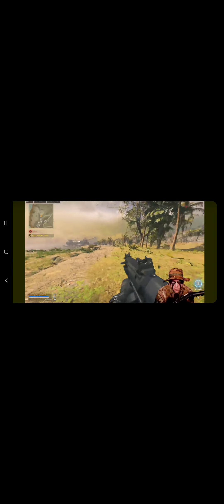Warzone 1 Killing a Streamer ✨🌐